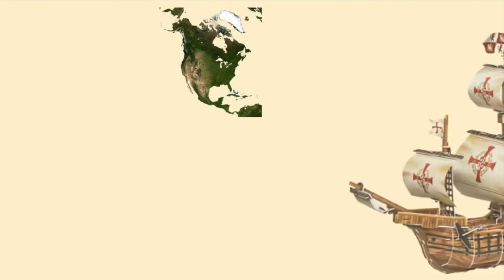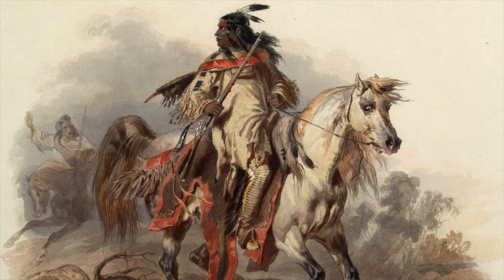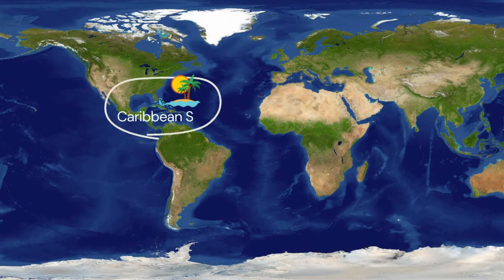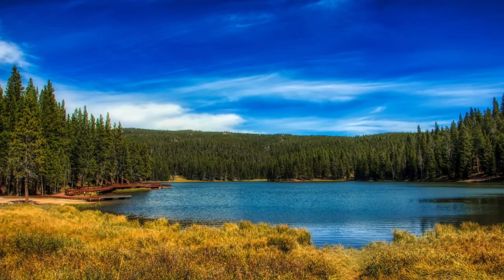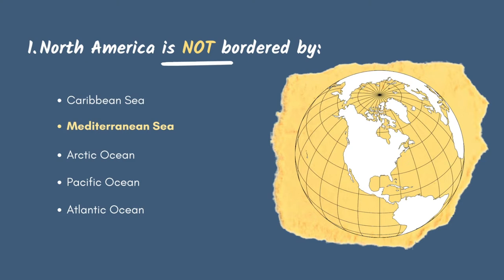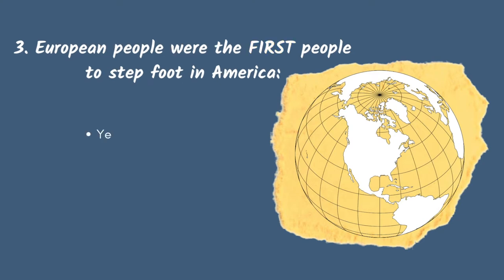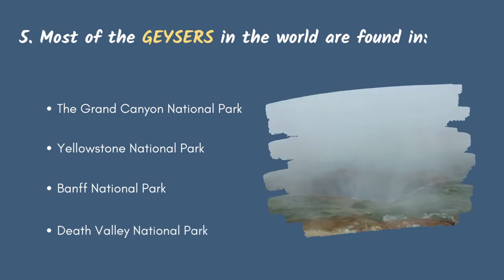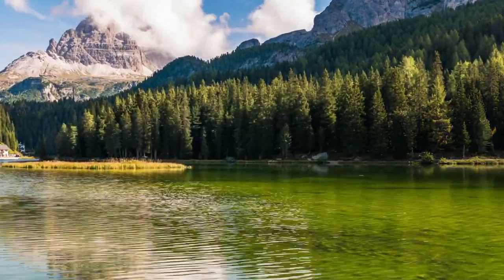North America Continents Nature NationalParks Wildlife interesting facts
North America, the 3rd largest continent on Earth.
Learn some very interesting facts about nature and animals in some of the most famous national parks in North America.

The Gigantic Epic Day After Tomorrow by Sascha Ende®